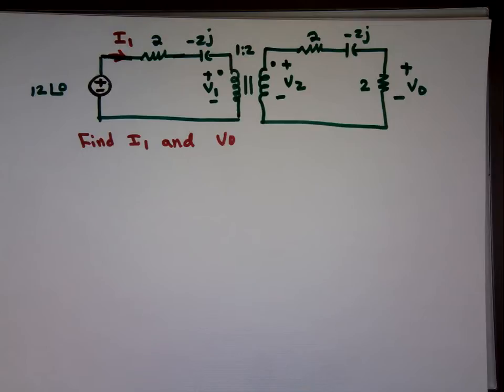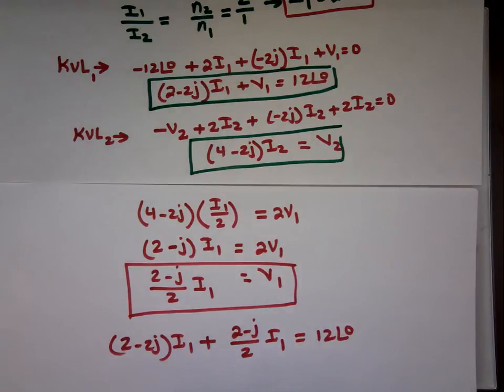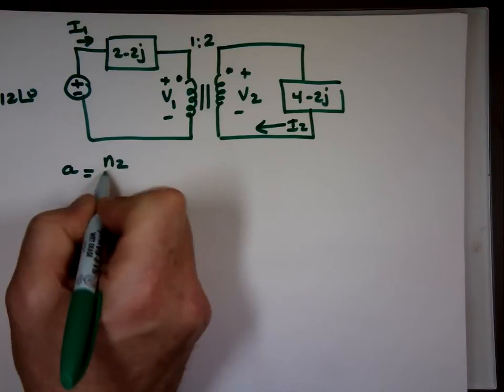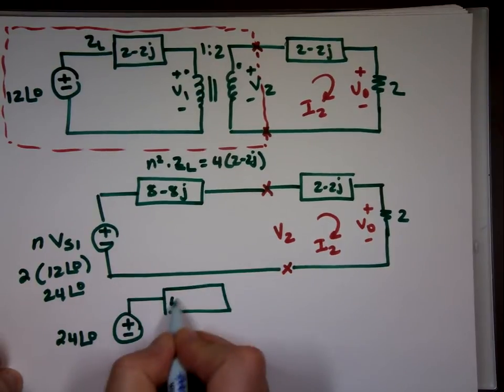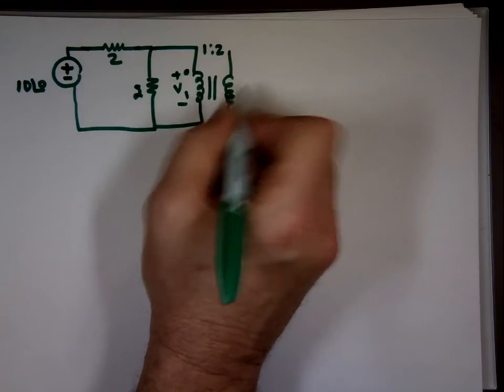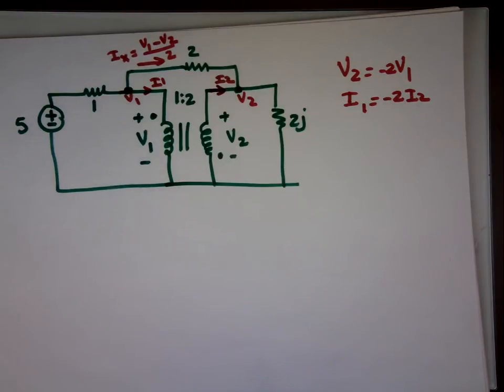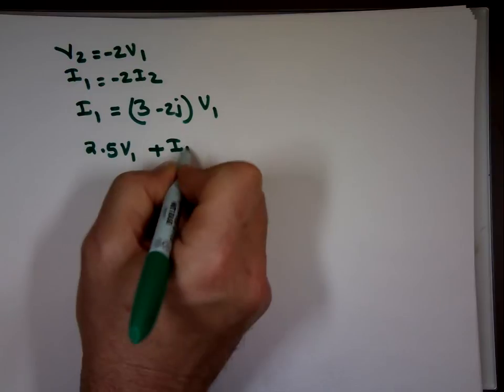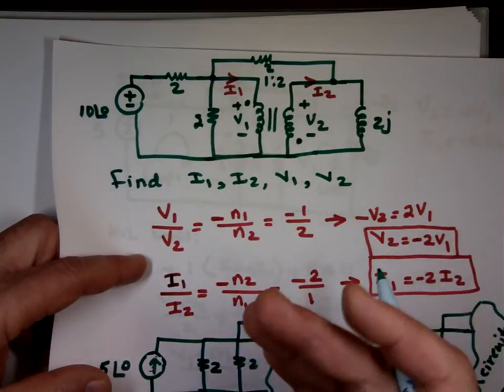Ideal Transformer Examples